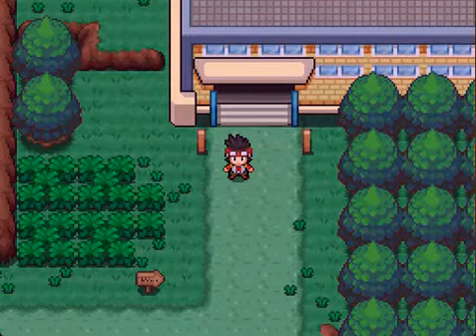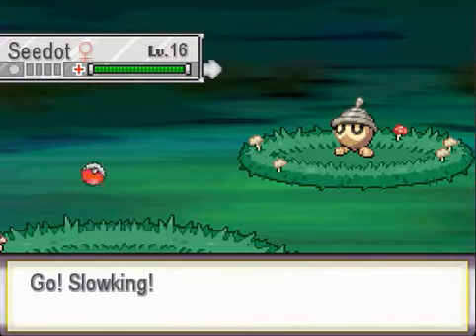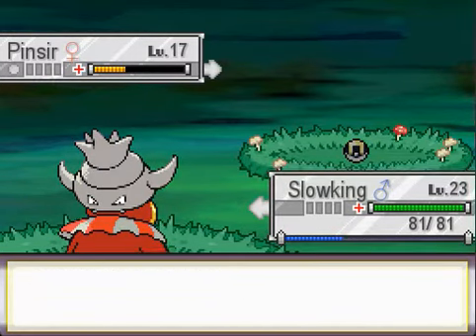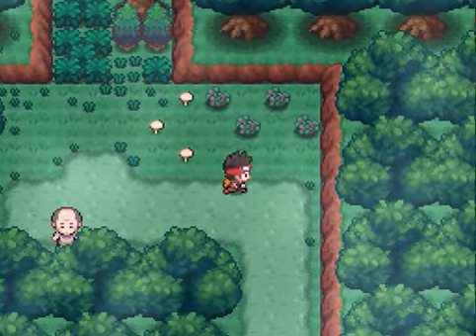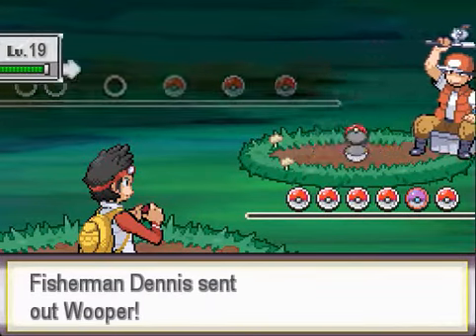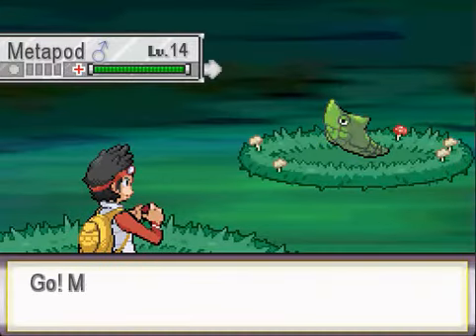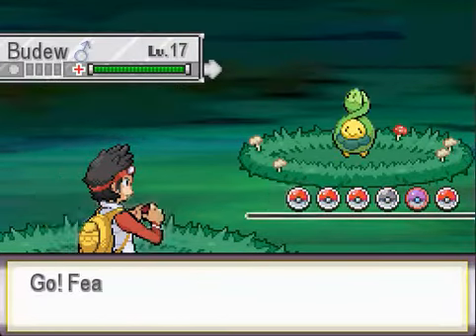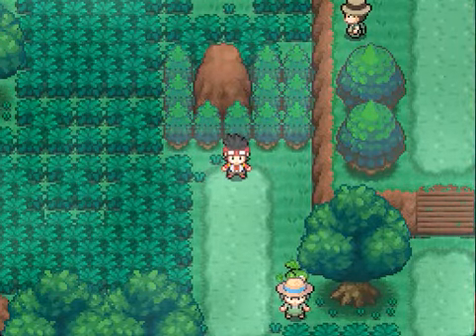Pokémon Infinity Lets Play - Episode 6 - Exploring Genisis Forest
Today's video is going to be a continuation of my Pokémon Infinity Lets Play. In this episode, we just explored through Genisis Forest, and got some Pokémon along the way.